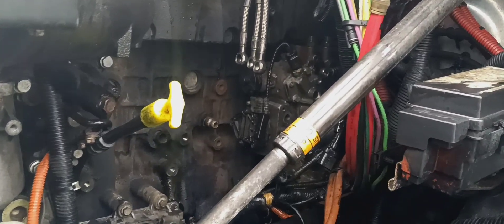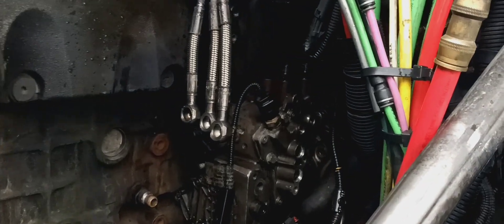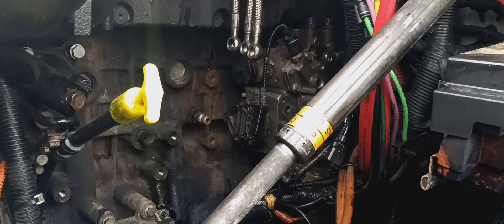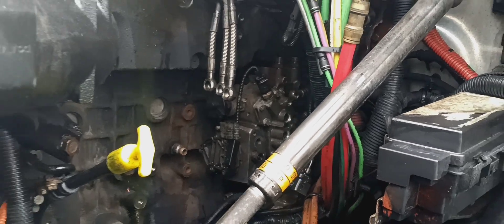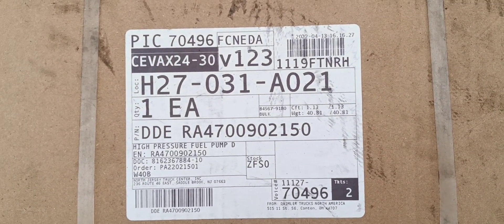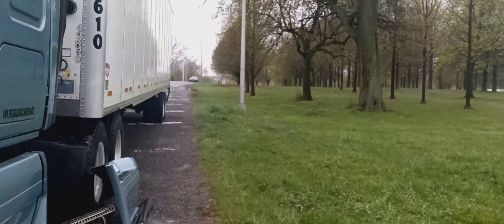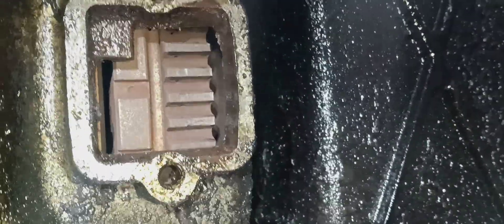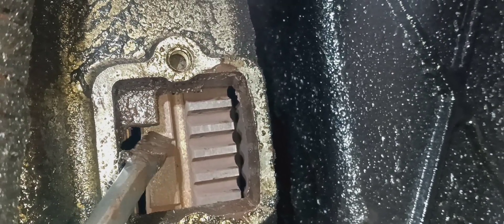freightliner dd15 fuel pump removal (timing)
timing on fuel pump for freightliner dd15.
how to find the timing on fuel pump for freightliner truck with dd15 engine.
removing fuel pump
dd15